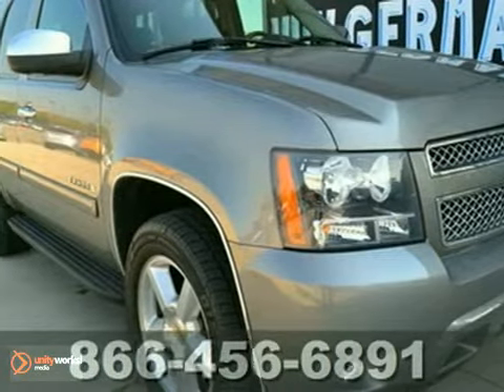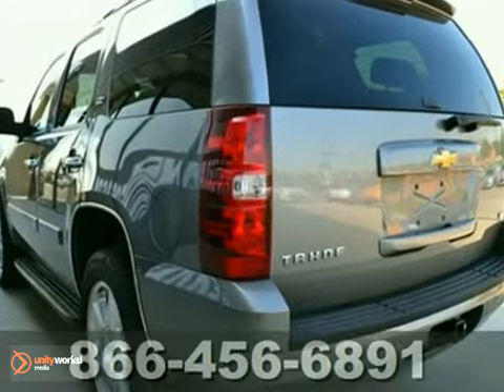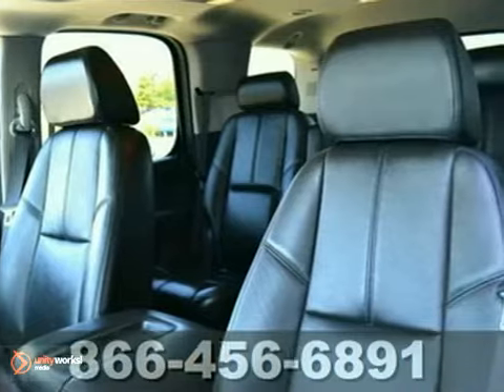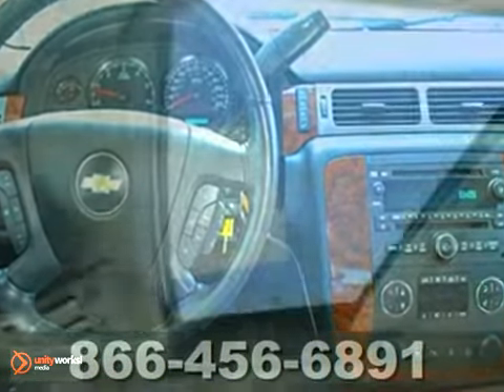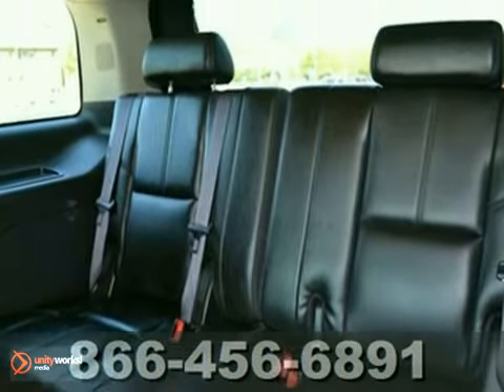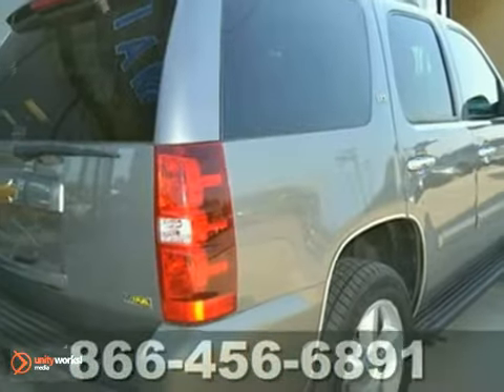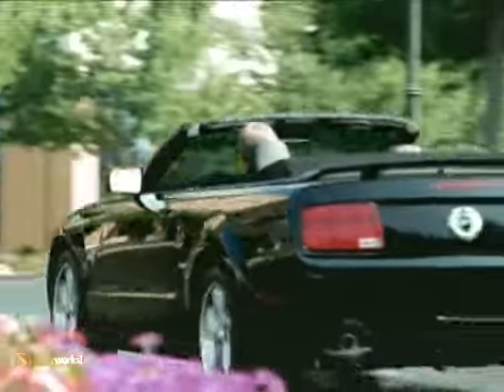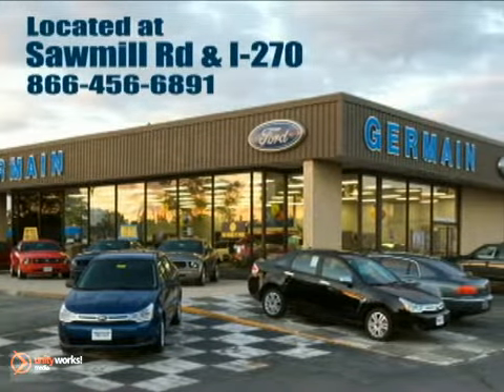2007 Chevrolet Tahoe P3863 in Columbus OH , OH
SOLD - If you are looking for real value on a great used car, Germain Ford invites you to come in and test drive this 2007 Chevrolet Tahoe, stock# P3863. Come take a look at this 2007 Chevrolet Tahoe today.

Save time and money, and end the search for your next used Ford here, because at Germain Ford in Columbus OH we use pricing technology that polls over 20,000 websites to find the real-time price of every Columbus OH used car in our inventory!

Why would you buy a used Ford or Columbus OH used car priced more than it's worth? Call Germain Ford today for your Live Market Price on any used Ford in stock, or visit our showroom in Columbus OH.